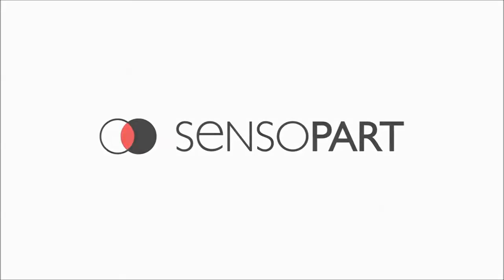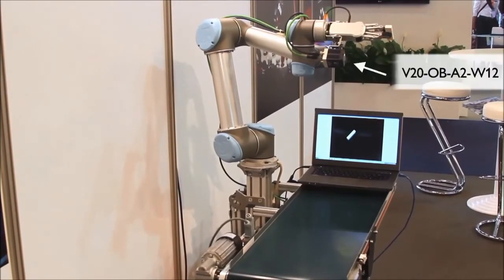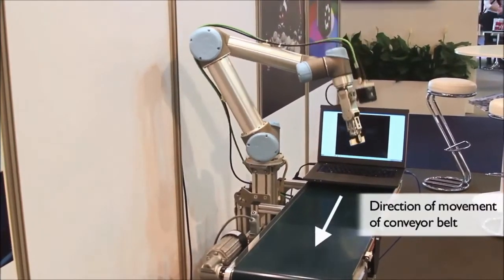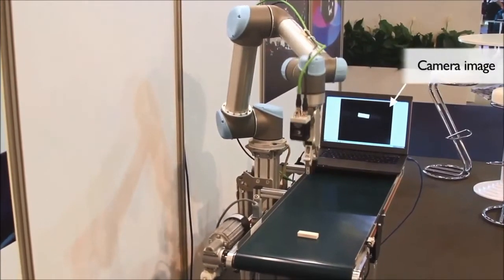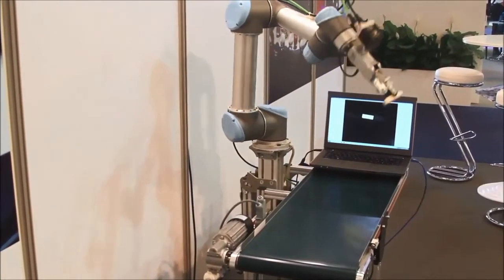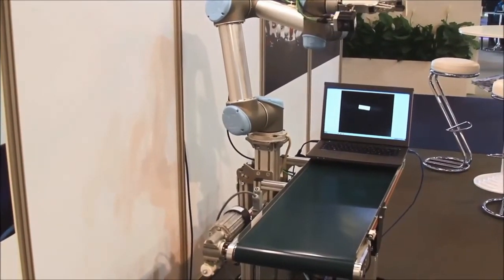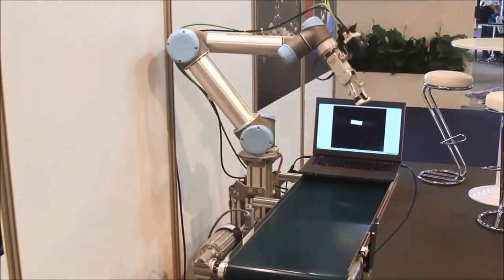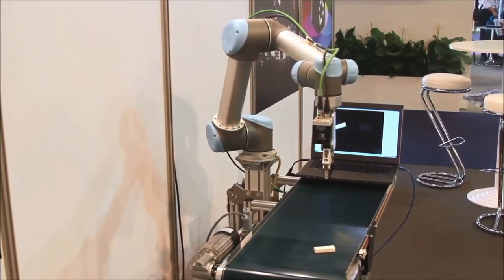VISOR talks to a Universal Robot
Demonstration of a SensoPart VISOR vision sensor determining location and angle of a randomly placed part and transmitting this information to a Universal Robots brand robot